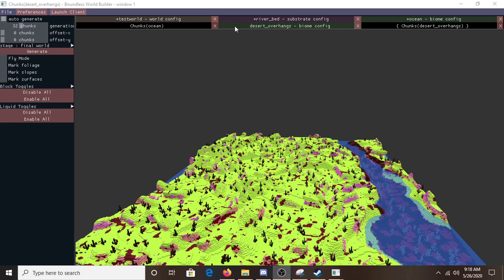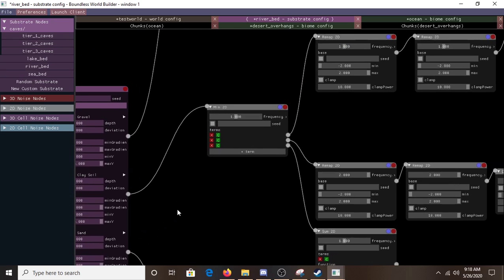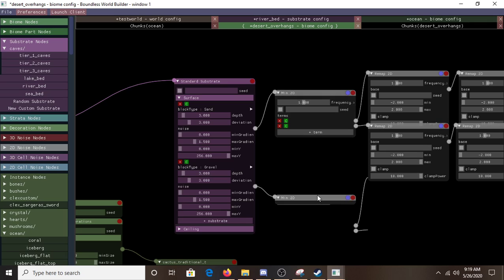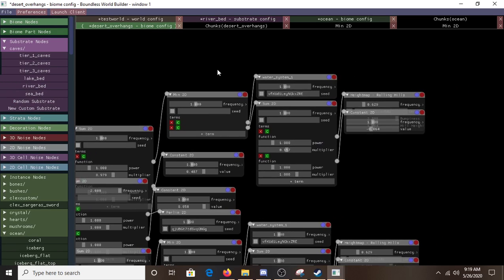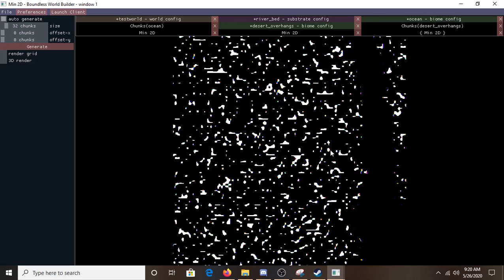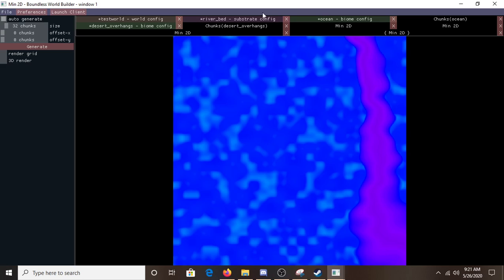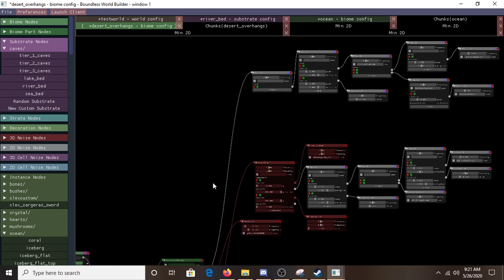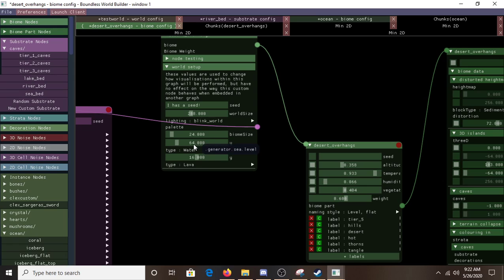Boundless World Builder - Bite Sized Series Episode 8: Removing rivers from pre-built biomes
I wanted to take a quick detour from looking at the different nodes to show you how to use the tools and knowledge from previous builds to start to make meaningful changes to some of the pre-built biomes.  In this case, removing the river that exists in many of the pre-built biomes.